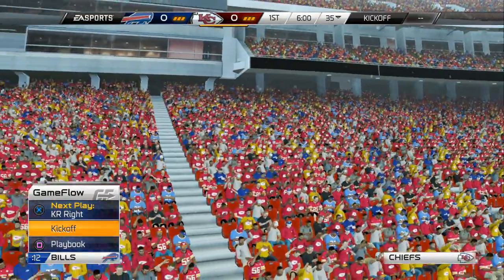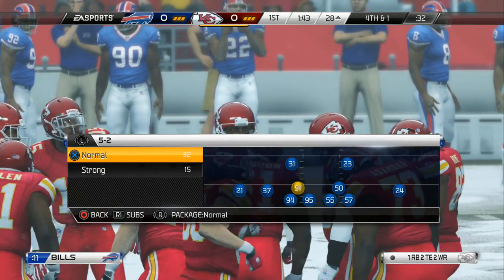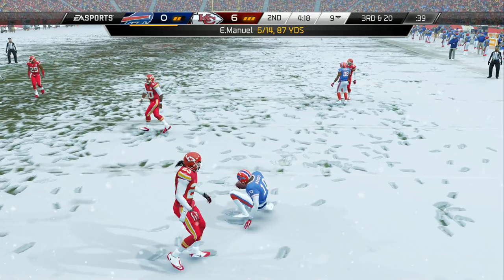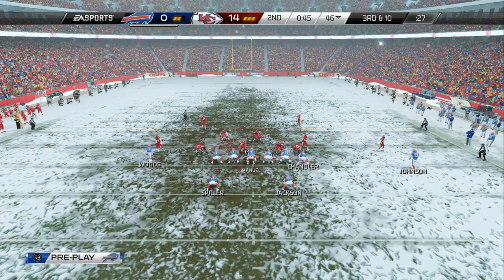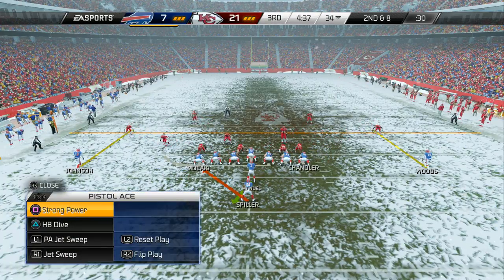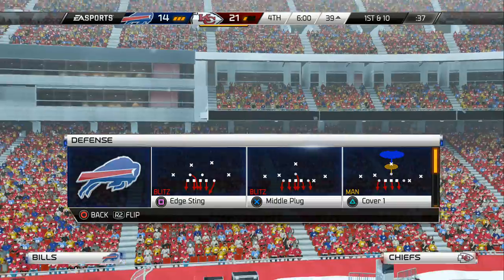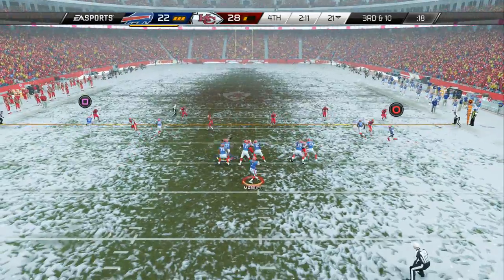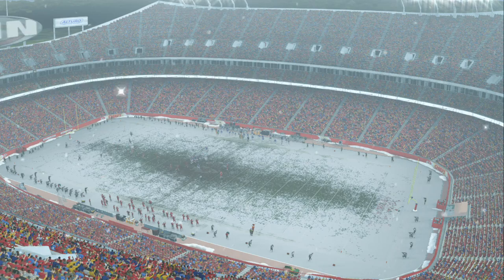UBMurda187 vs BadbassBenny L